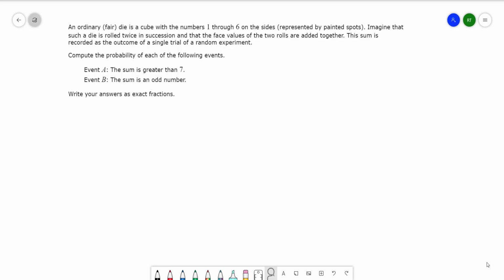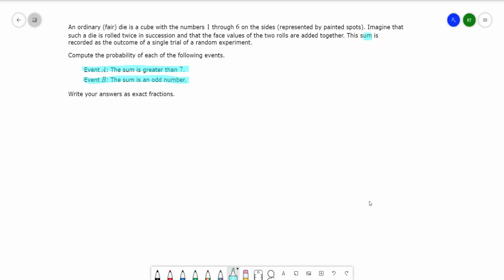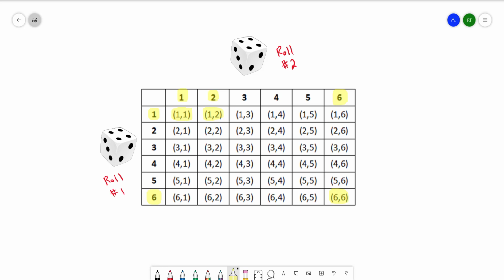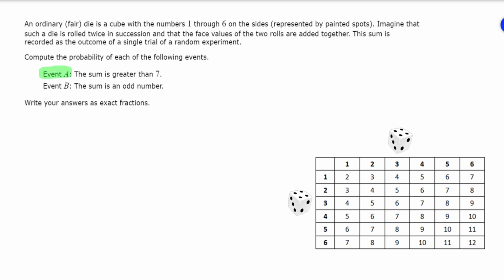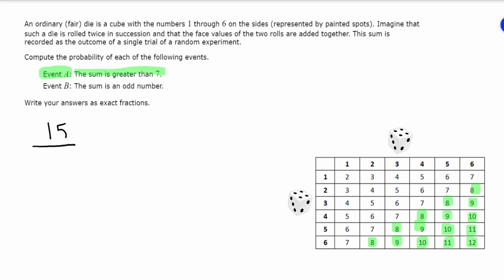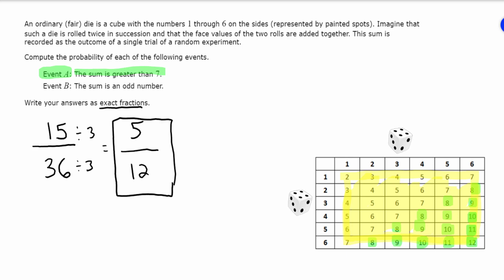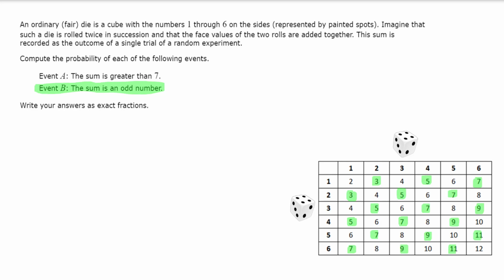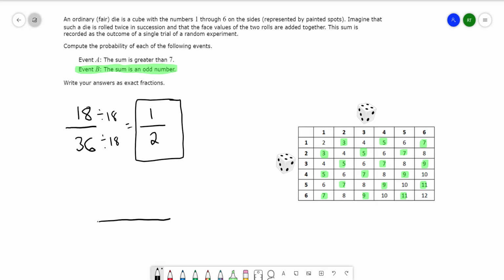Probabilities involving two rolls of a die